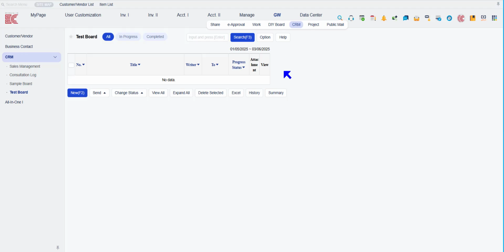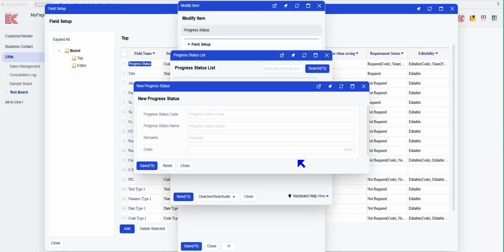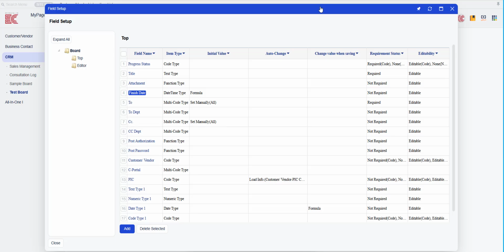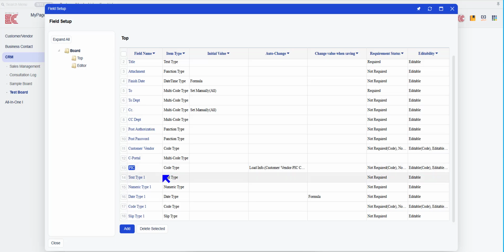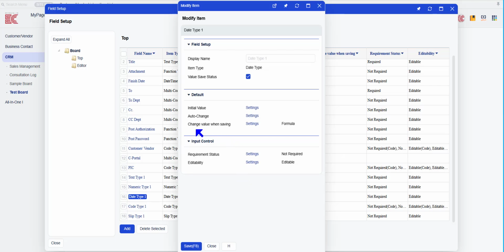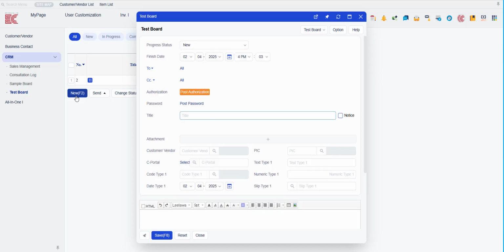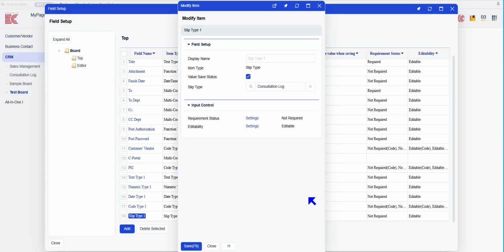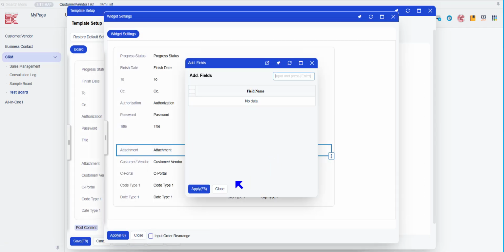[ECOUNT Practice] GW - 6. Project - Project Management - Field Setup